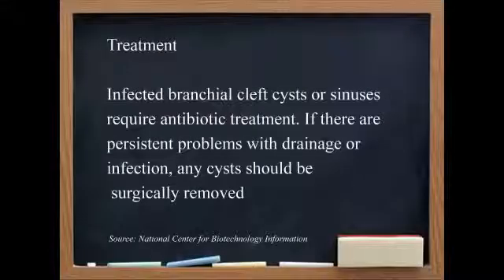Branchial Cleft Cyst